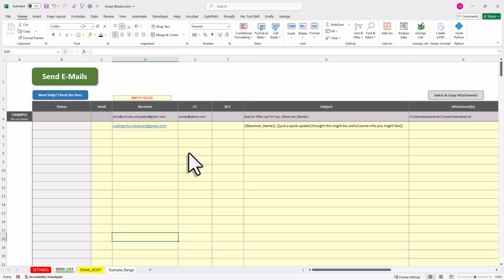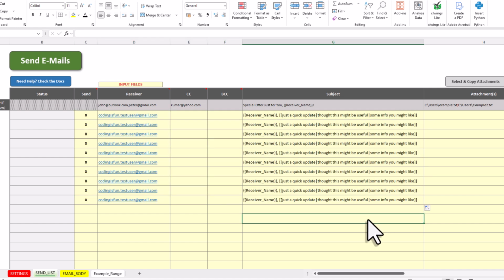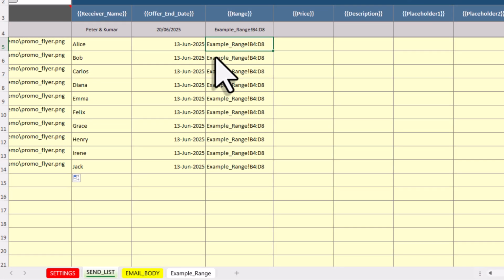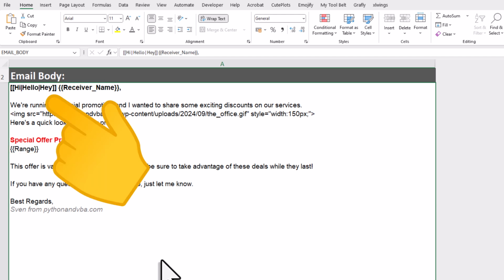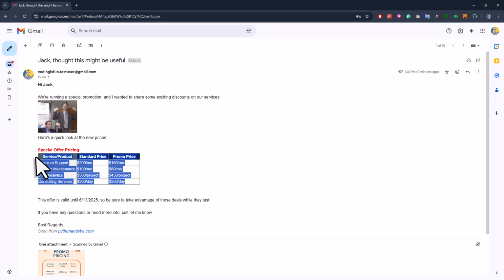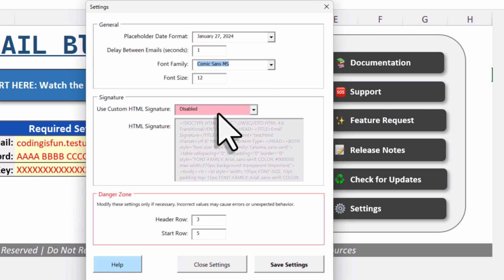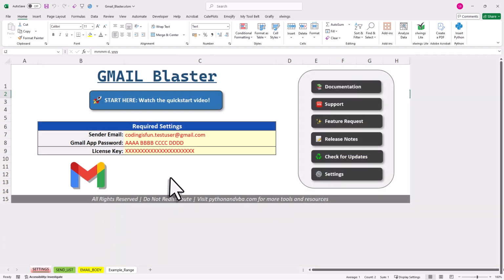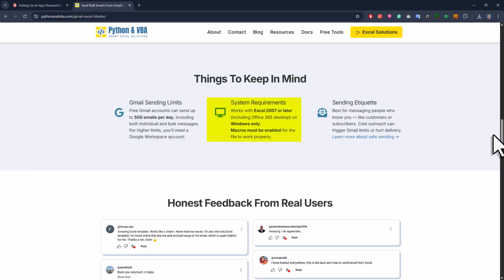How to Send Bulk Emails from Excel with Gmail (Signatures, Attachments, Placeholders, Excel Ranges)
📢 UPDATE: Gmail Blaster has been replaced by SheetCourier, a Windows app that sends personal emails from your Excel list through your own Gmail or Outlook. This video shows the old Excel version.

𝗗𝗘𝗦𝗖𝗥𝗜𝗣𝗧𝗜𝗢𝗡
In this video, I’ll show you the Gmail Blaster tool I created. It’s a simple but powerful Excel-based solution for sending personalized bulk emails straight from your Gmail account. Think of it as giving Excel a little caffeine boost so it can help you send hundreds of custom messages without breaking a sweat.
I’ll walk you through how it works. You’ll learn how to use placeholders, spin text, add attachments, and even drop in Excel tables or inline images right into the email body. You can style your messages, insert an HTML signature, and control things like font and delay settings, all within a familiar spreadsheet setup.
Whether you're emailing employees, clients, or anyone who actually wants to hear from you, this tool makes the process fast, personal, and efficient. No extra apps, no gimmicks. Just Excel, Gmail, and a smarter way to send email.

⭐ 𝗧𝗜𝗠𝗘𝗦𝗧𝗔𝗠𝗣𝗦:
00:00 – Introduction
00:24 – Setting up recipients and subject line
01:44 – Attaching files
02:08 – Using placeholders
02:41 – Inserting Excel ranges into emails
03:28 – Writing and formatting the email body
04:20 – Sending the emails
05:33 – Adding an HTML signature
07:38 – What you need to get started
08:30 – Tips on sending etiquette
09:00 – System requirements
09:17 – Outro